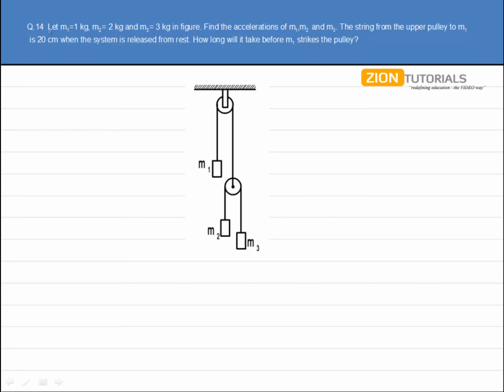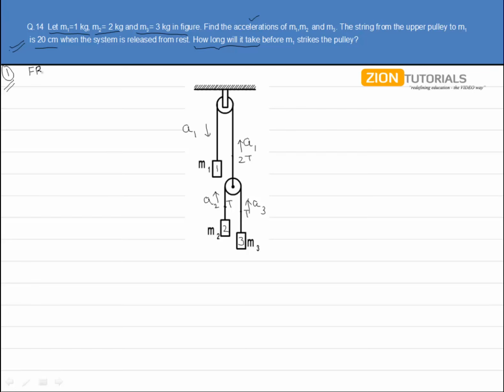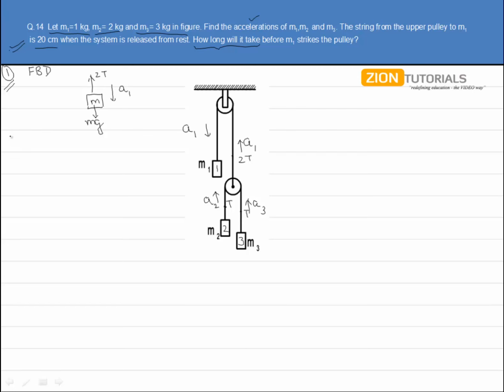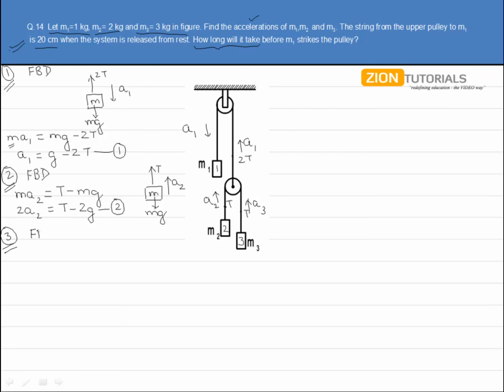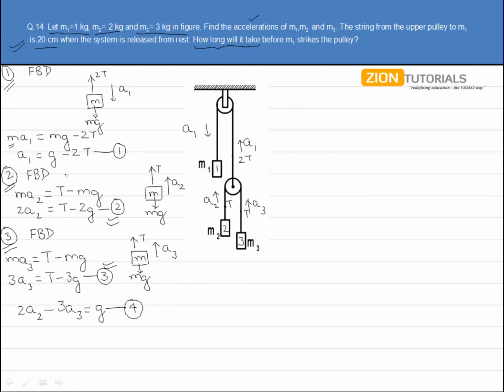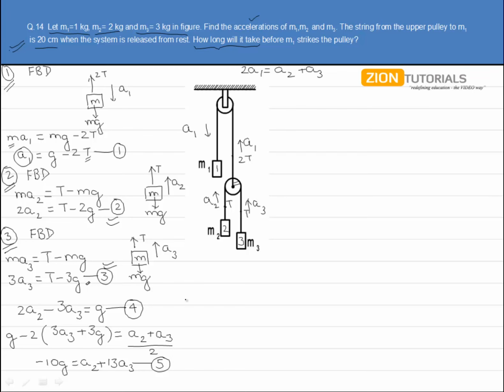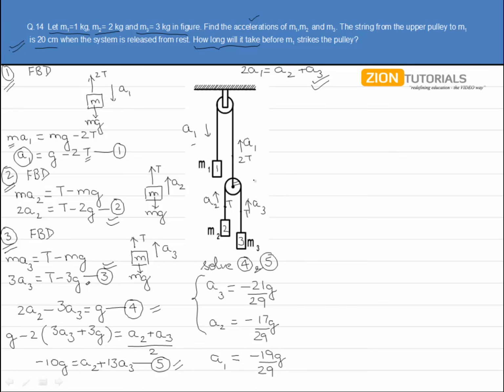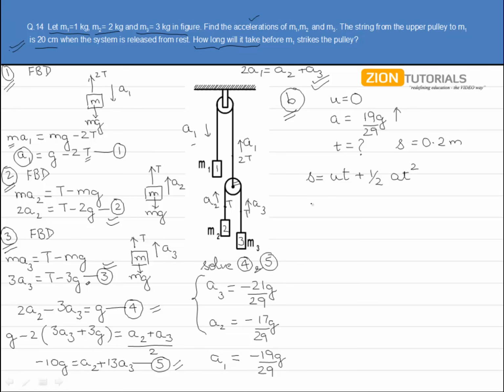newton's laws Q 14 - H.C. Verma Physics Video Solutions